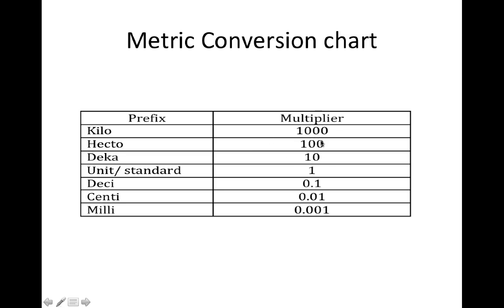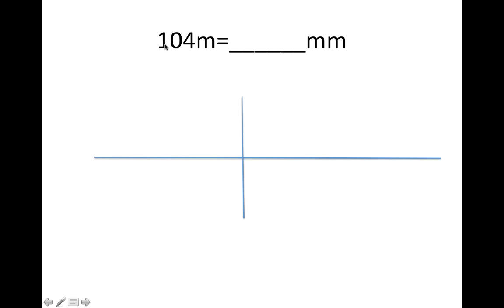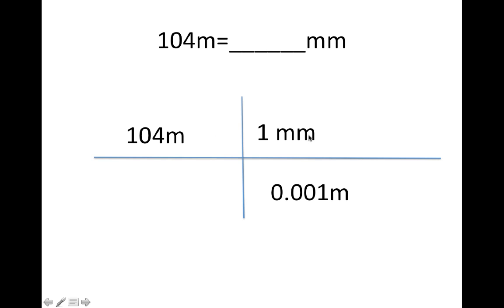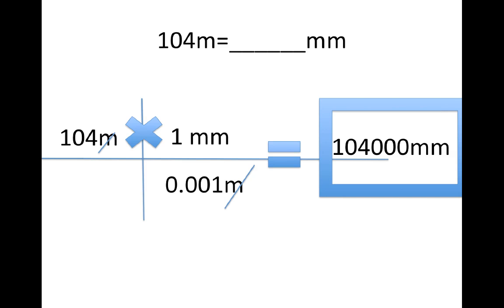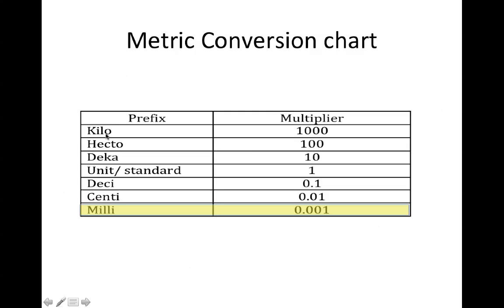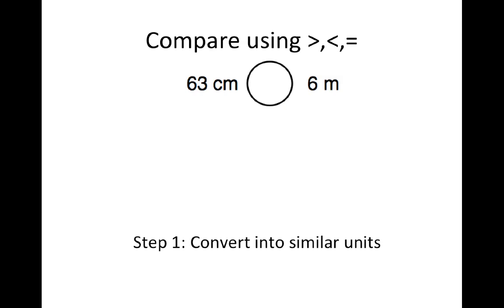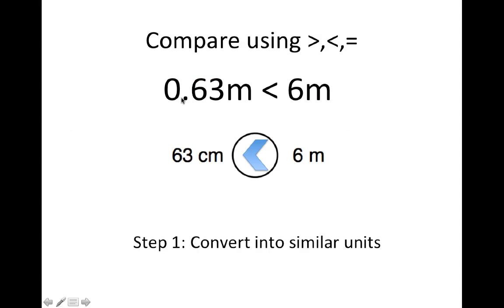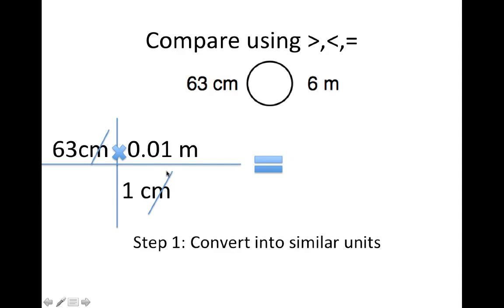Conversions- Korina Bierman AAHS